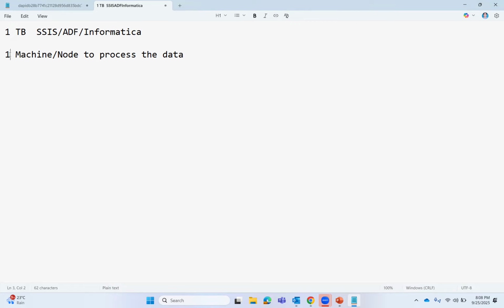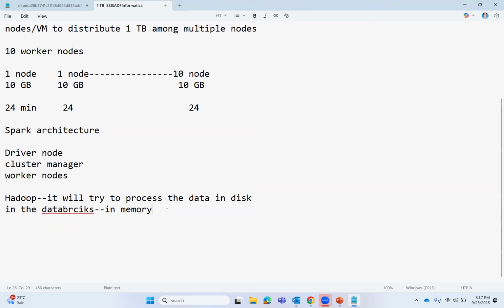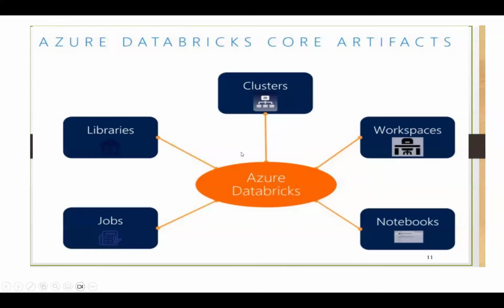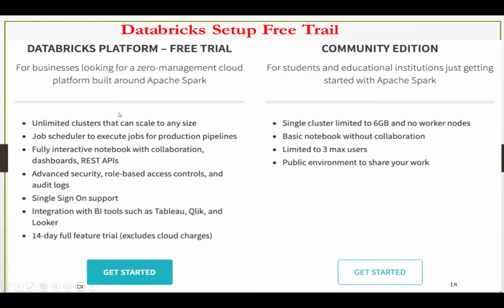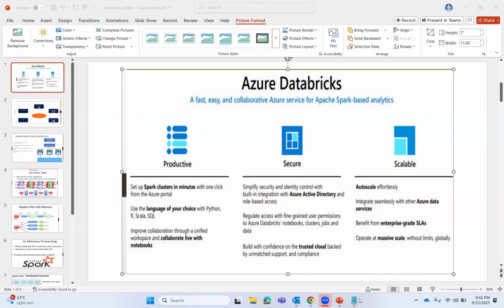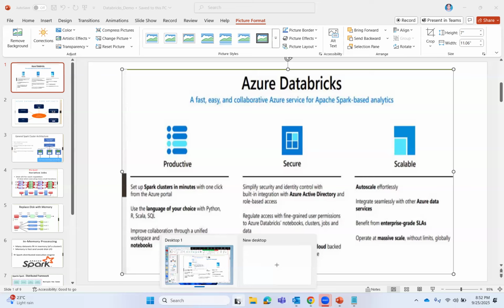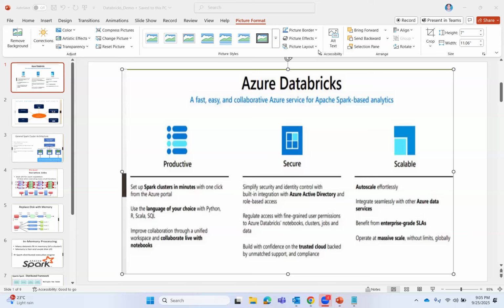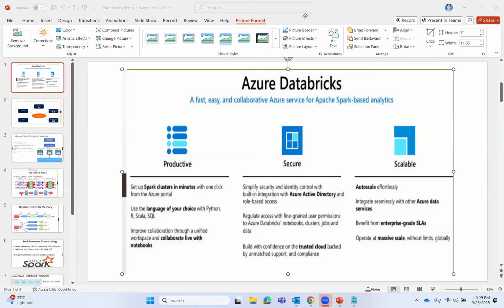Azure Databricks First Demo | 26 Sep 2025 | Vinay Tech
🔴 Databricks First Demo | By Mr. Mallesh

Thank you for joining our first Databricks demo session! 🎉
If you're ready to master Databricks, Spark, and Big Data analytics, you're in the right place.

🎓 Top-Rated Databricks Training – Hyderabad & Online

Learn how to build scalable data pipelines, process big data, and leverage AI/ML workflows with our beginner-to-advanced course.

💡 Course Highlights:
✅ Trainer Mallesh – Experienced Databricks & Big Data Expert
✅ Real-Time Projects & Hands-On Labs
✅ Complete Curriculum: Databricks, Apache Spark, Delta Lake, MLflow
✅ Live Q&A + Interactive Sessions
✅ Online & Offline Classes | Flexible Timings
✅ Recognized Certification to boost your career

We don’t just teach Databricks — we prepare you for the future of **data engineering & data science**. Whether you’re a student, professional, or business owner, this course gives you the power to unlock big data.